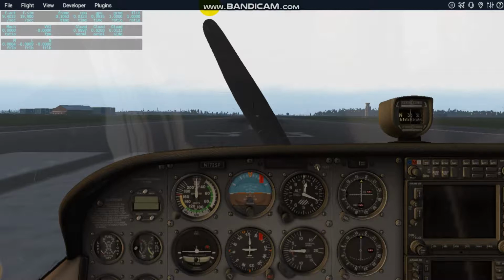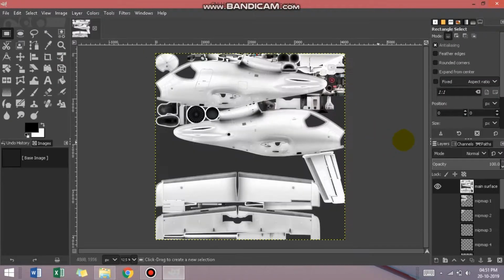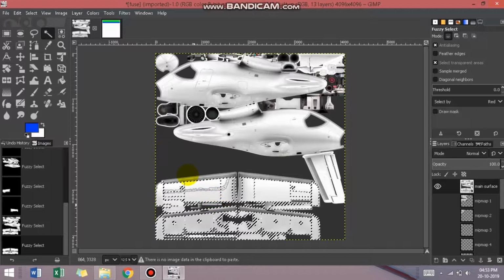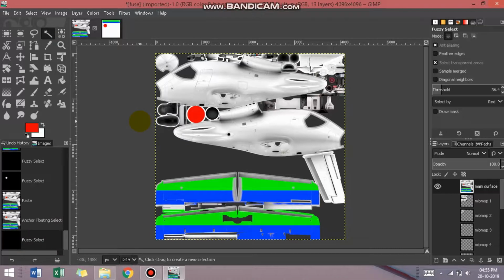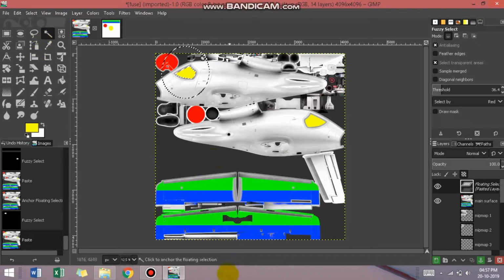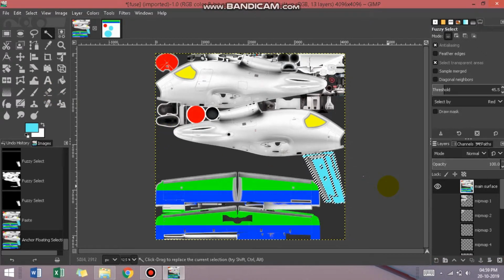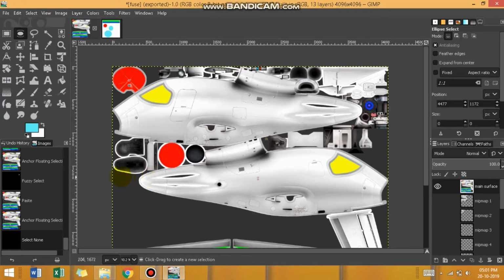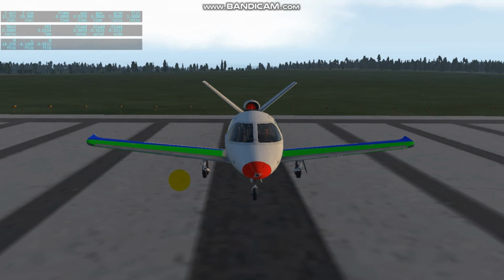Edit aircraft liveries in 10 minutes! GIMP tutorial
Are you wondering about creating custom livery in X-Plane 11? This video is all about just that!